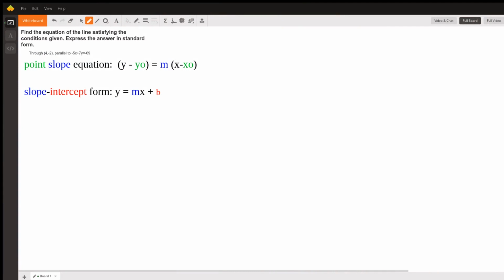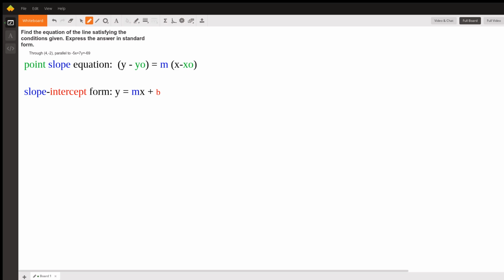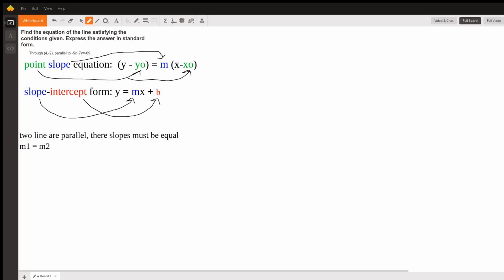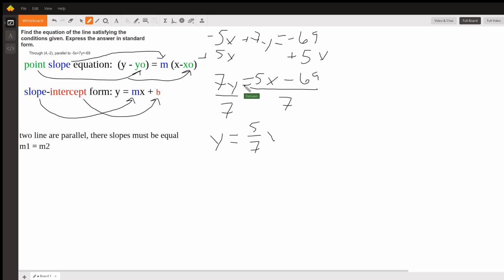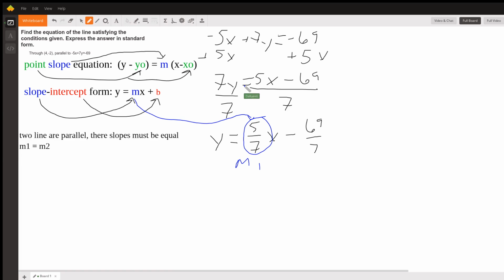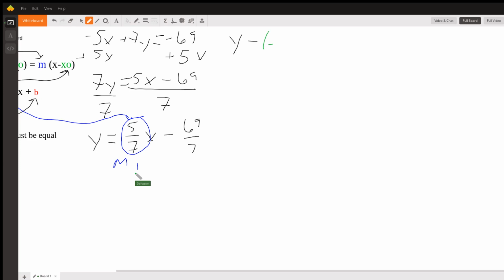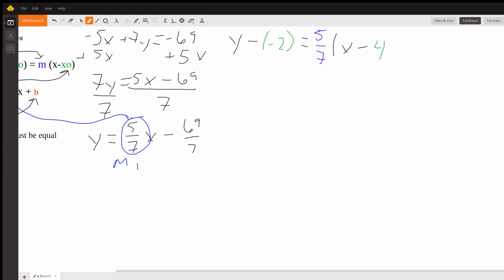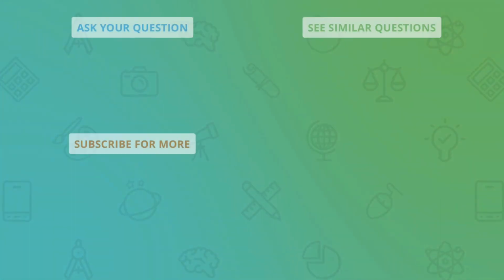parallel lines must have equal slopes; m1 = m2.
Question: Find the equation of the line satisfying the conditions given. Express the answer in standard form.
 Through (4,-2), parallel to -5x+7y=-69

Answered By:

DaKuawn J.
Medical Student That Is Passionate About Student Success

Written Explanation:

y+2 = 5/7 (x-4) (point-slope equation)y = (5/7)x -34/7 (slope-intercept form)